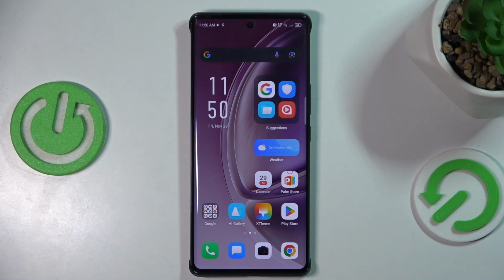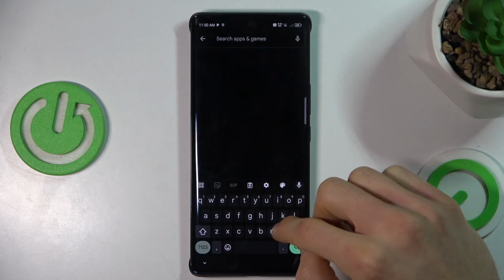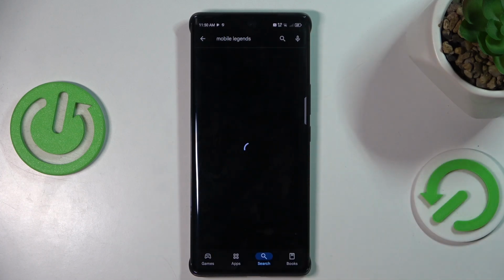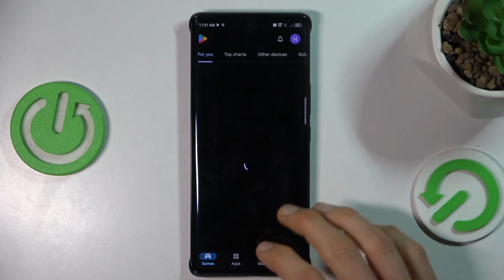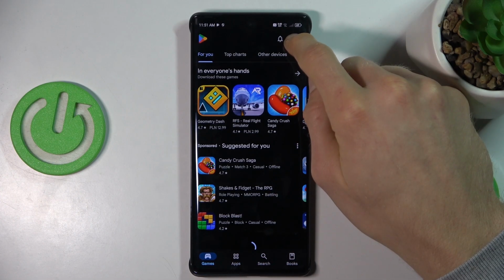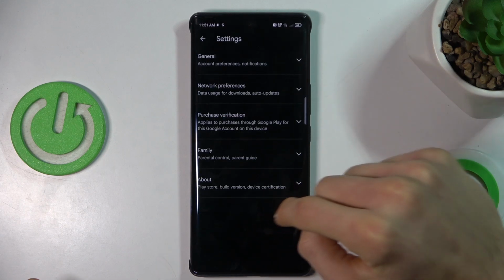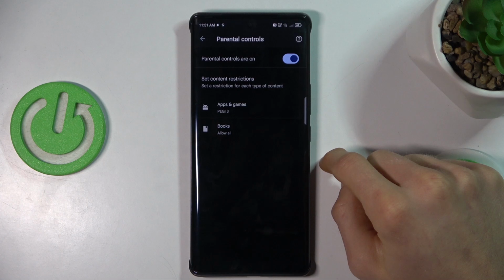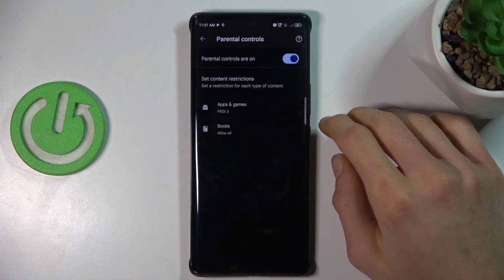How to Fix Games Not Visible In Google Play Store on INFINIX Zero 40 5G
If certain games are not appearing in the Google Play Store on your INFINIX Zero 40 5G, there could be several reasons behind it. In this video, you'll learn how to troubleshoot and resolve this issue by checking your device settings, updating the Play Store, and making sure your region or account settings aren't restricting access.

Why Are Some Games Missing in Google Play Store on INFINIX Zero 40 5G?
How to Restore Missing Games in Google Play Store on INFINIX Zero 40 5G?
How to Fix Game Visibility Issues in Play Store on INFINIX Zero 40 5G?